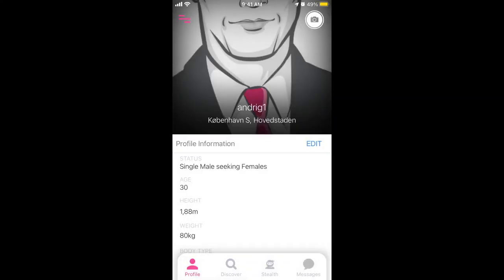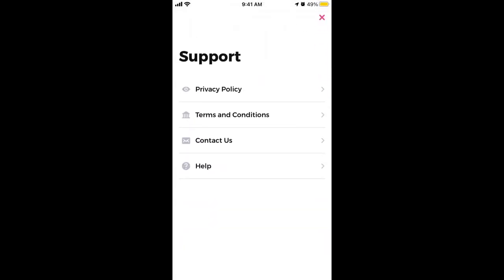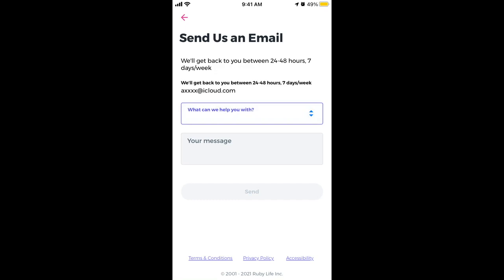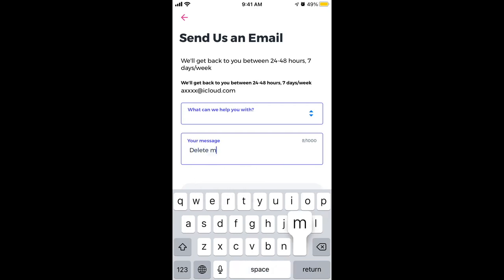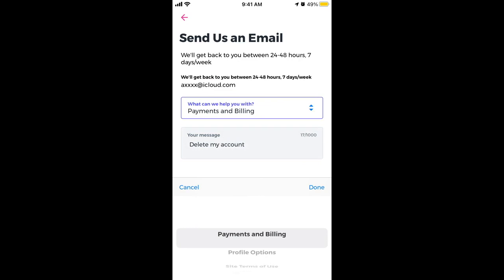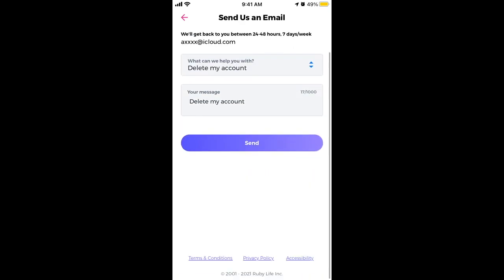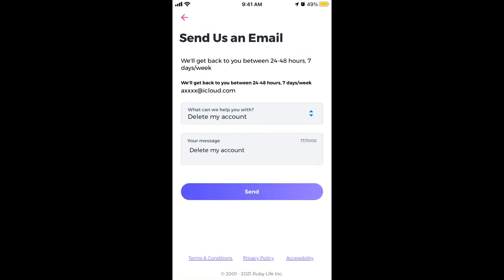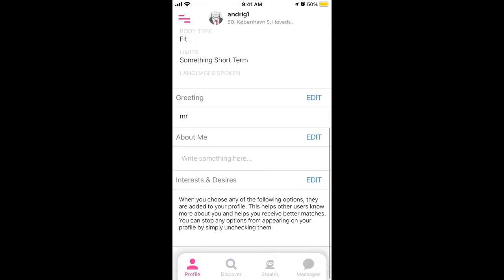How to delete account in Ashley Madison app?